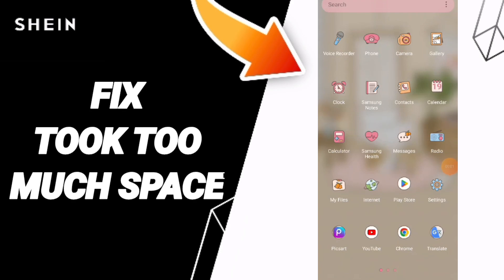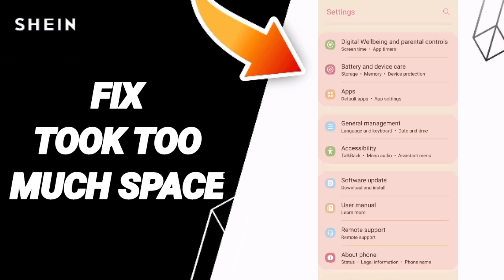How To Fix Took Too Much Space On Shein App 2024